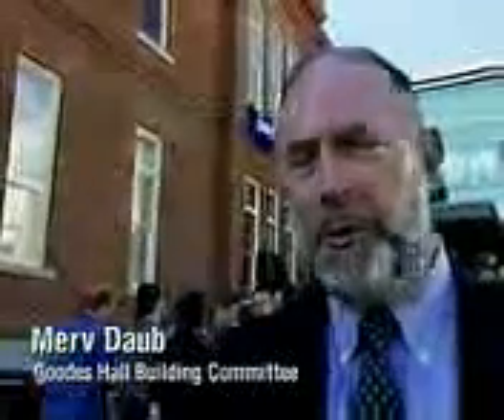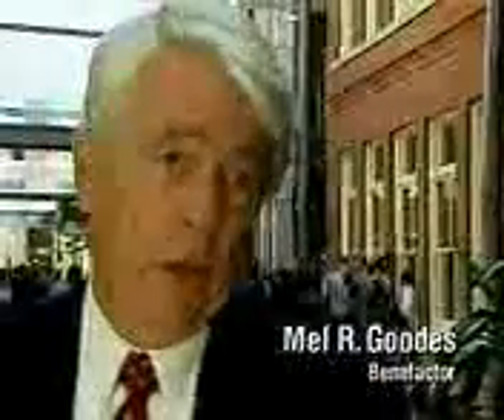XOOM_UPLOADSPRINT_MEDIA_0160